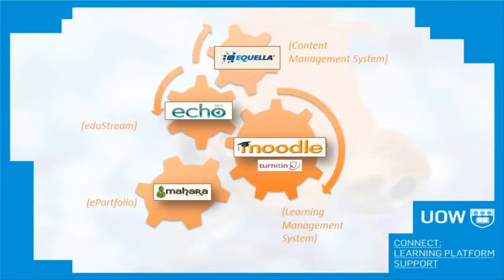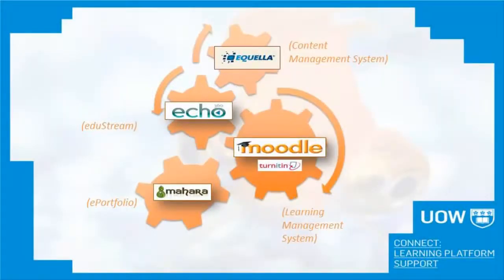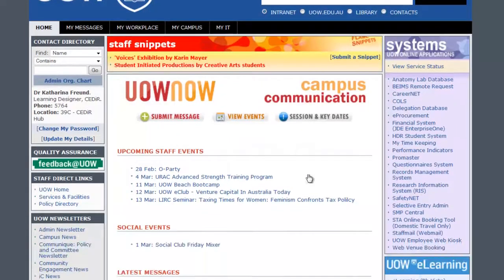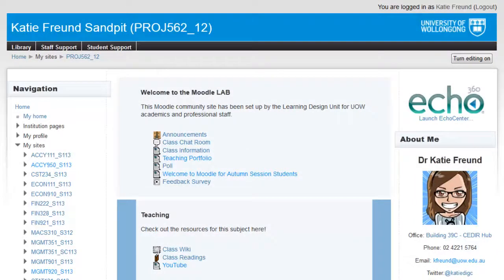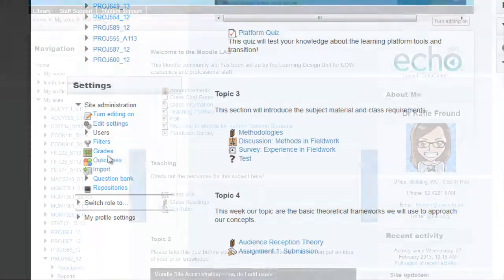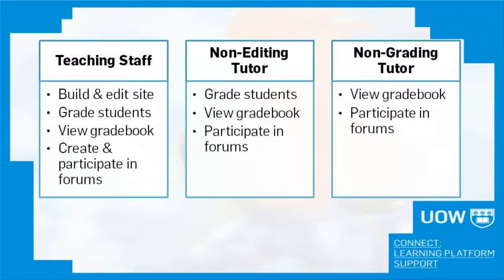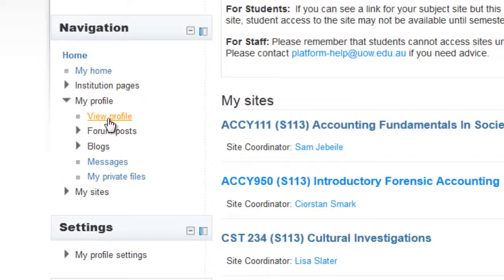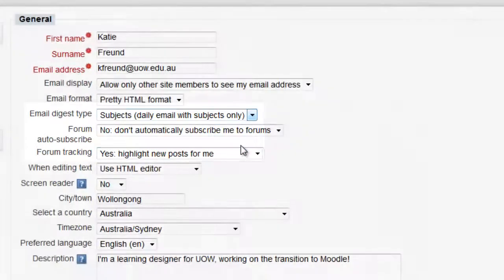Welcome to Moodle for Sessional Staff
Are you a casual teacher this session? This video gives UOW sessional tutors, and demonstrators an introduction to using Moodle and explains how to address some of the common issues you might face.